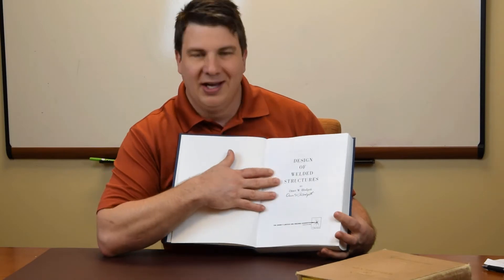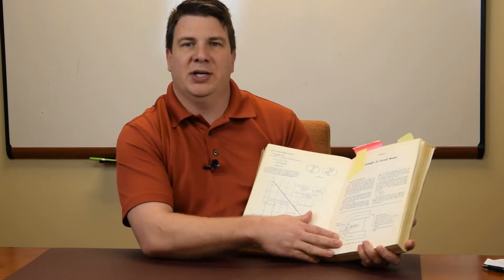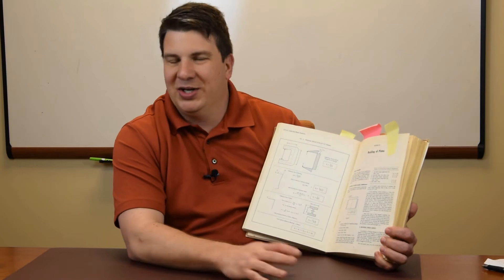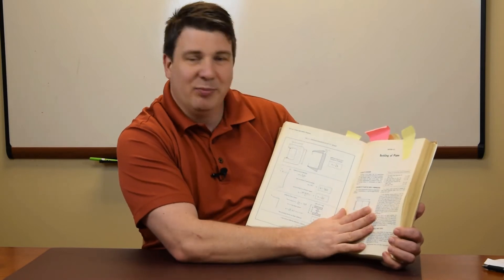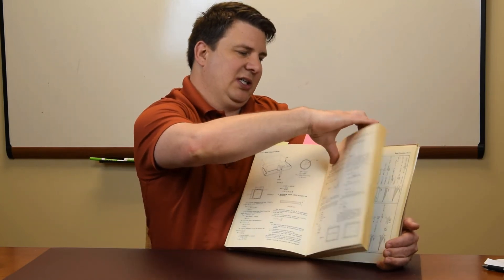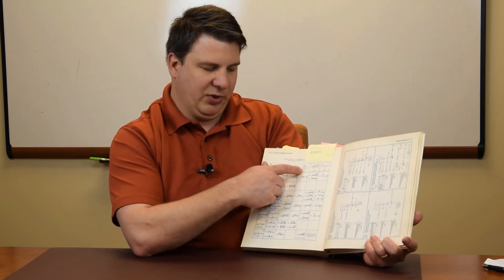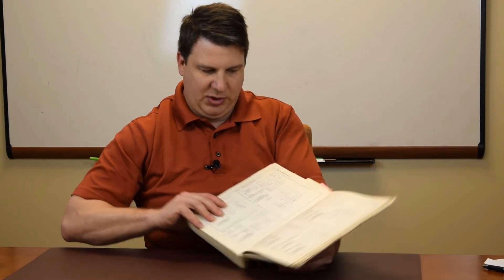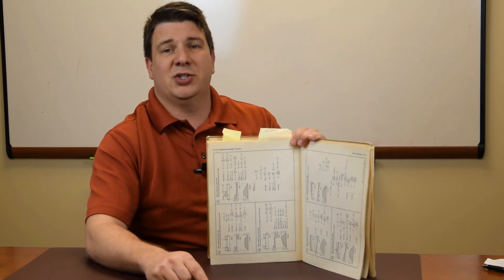The Best Design Reference Book - Omer Blodgett's Design of Weldments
Omer Blodgett's Design of Weldments is a timeless reference for the mechanical engineer who does machine design and welding.  Corey explains his favorite parts and why everyone should have this resource (and get your boss to pay for it.)